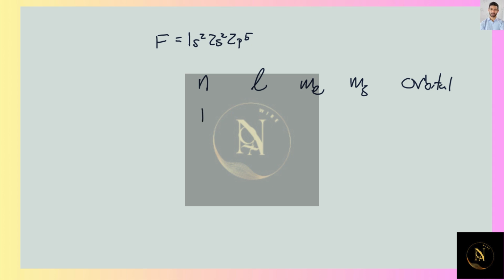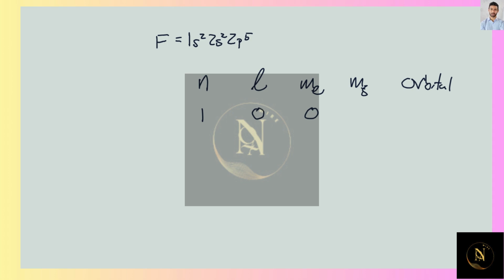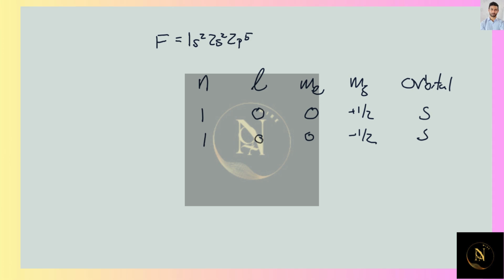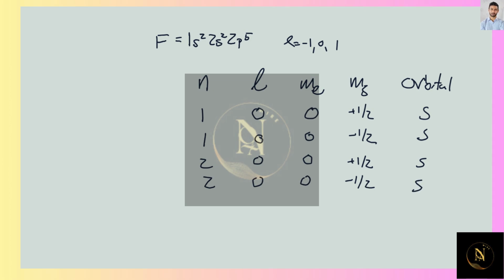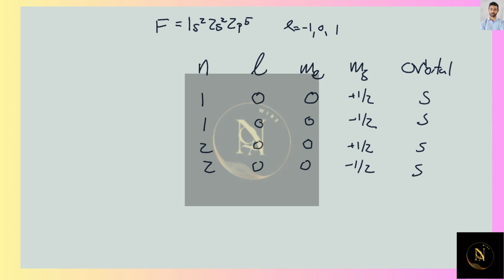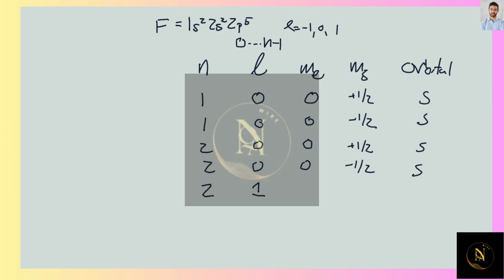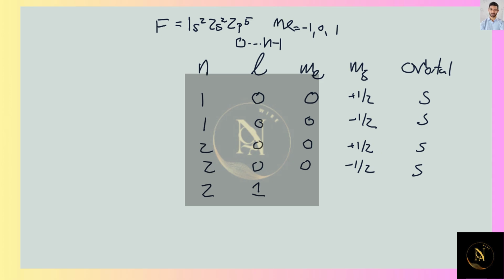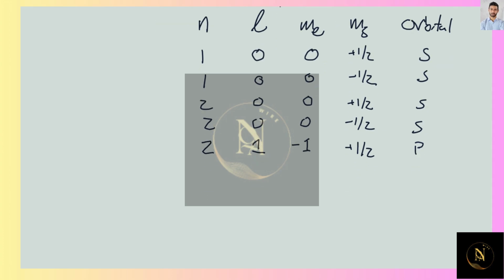[Chemistry] A fluorine atom has a total of nine electrons. Draw the electronic configuration and wri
[Chemistry] A fluorine atom has a total of nine electrons. Draw the electronic configuration and write the four quantum numbers (fill out the table) for each of the nine electrons in the ground state. Electronic Configuration: Electron e me m $ Orbital